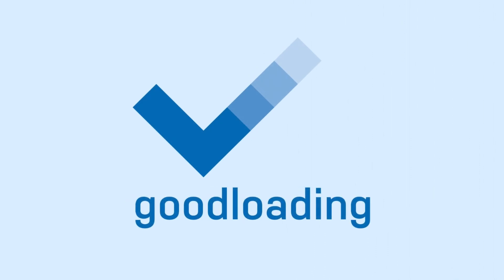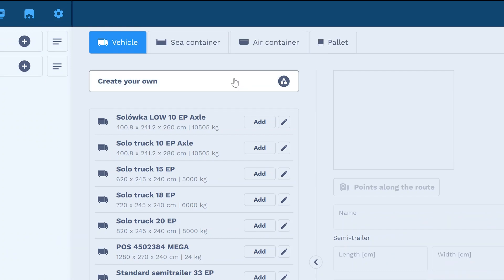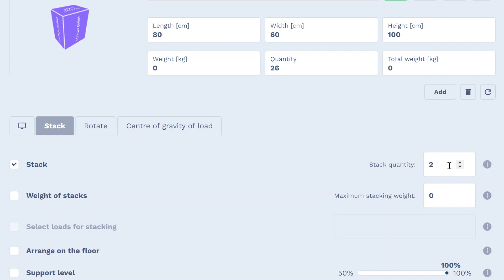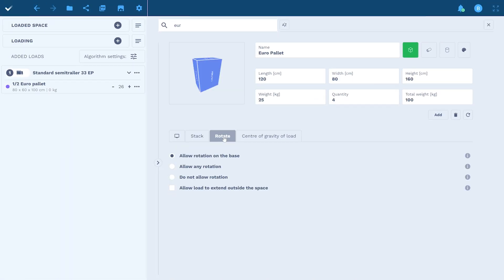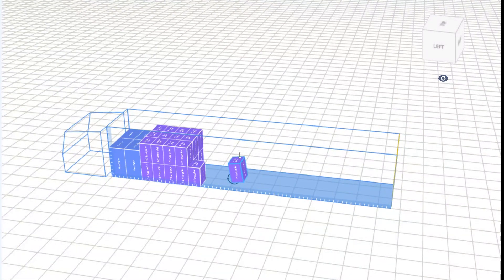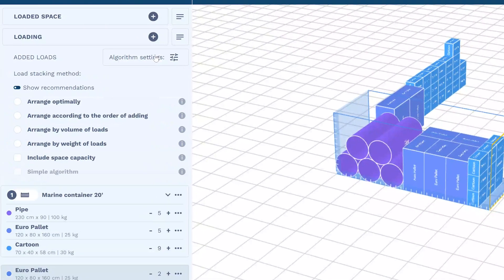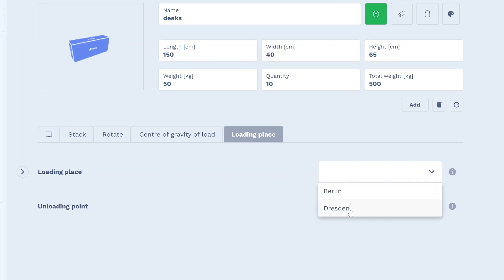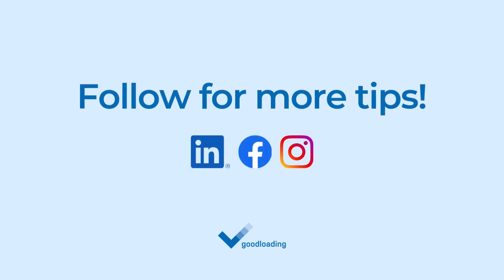Welcome! Get to know the basic functions of Goodloading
Load planning in a new tool can be a challenge, so we have created a quick guide to show you the basic functions of the planner:
➡️Tworzenie project and load management
➡️Korzystanie of the algorithm settings
➡️Rekomendacje best solutions
➡️Multistopy and project collaboration

topics: loading optimisation, loading planning, containers, logistics, transport, loading space, time saving, cost reduction.